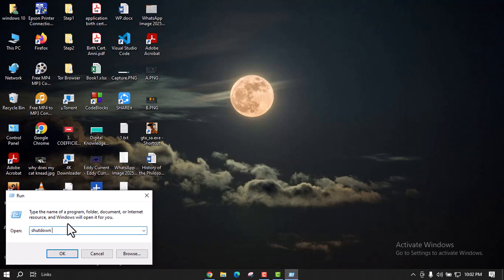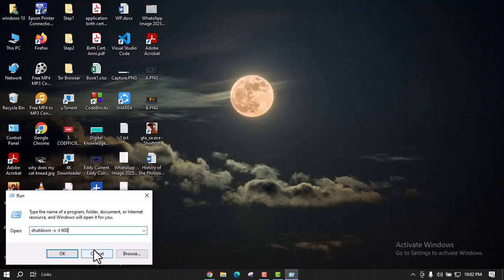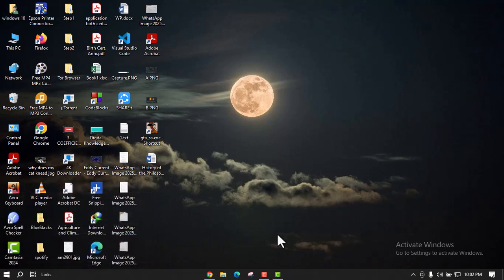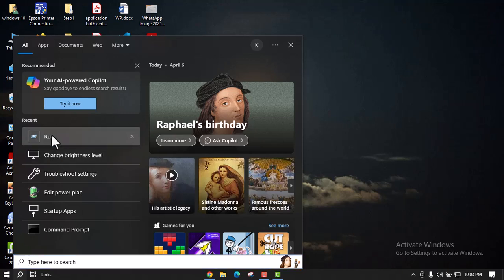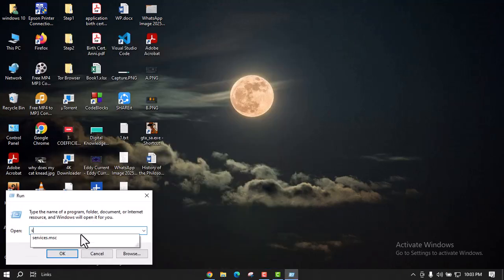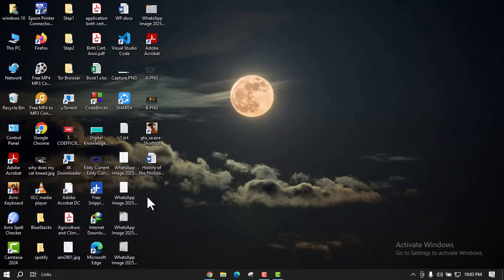How To Make Pc Turn Off After Certain Time - Full Guide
Learn how to make pc turn off after certain time with this full step-by-step guide!
This is a step-by-step tutorial on how to set a timer for pc to shut down  full guide on this.
Watch the video until the end to find out how to set pc auto shutdown timer in windows 11